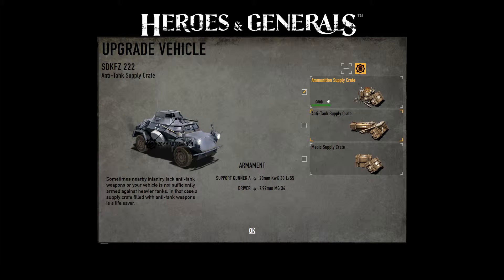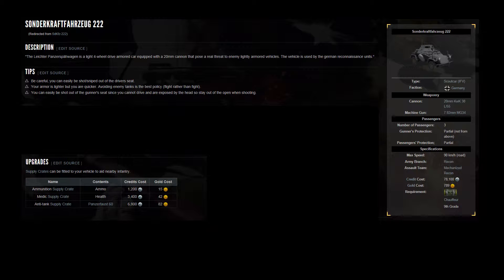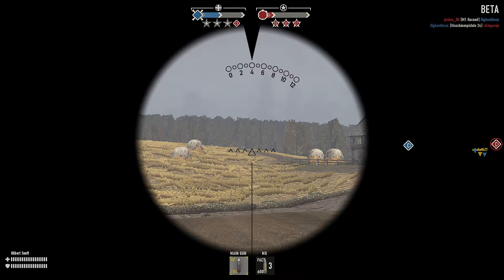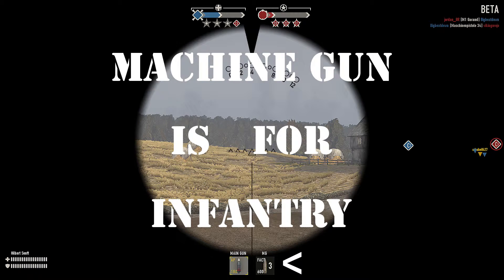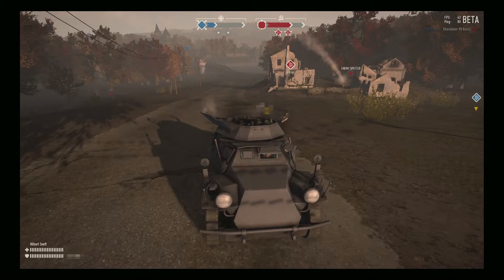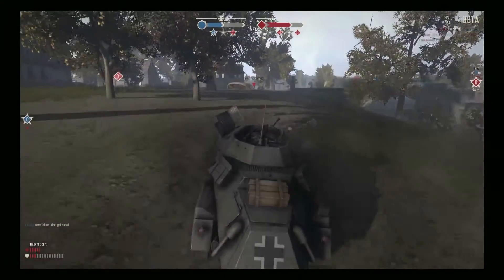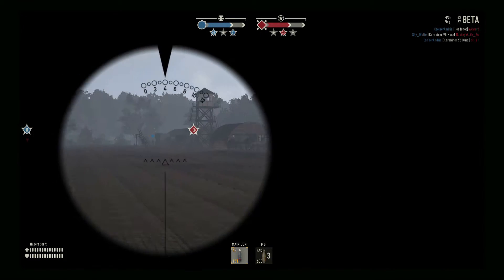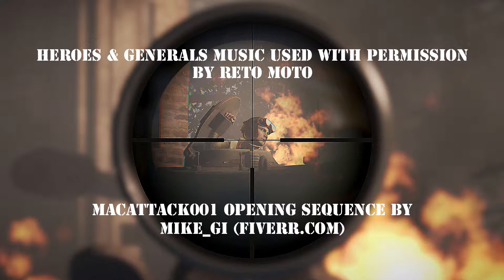An Intro to the SdKfz 222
This is an introduction to the SdKfz 222 armored car. This video is aimed at ALL the people who want to jump into the gunner's seat and shoot the big cannon. Some will applaud this video. other's...well...not so much. Good or bad...this needs to be said.